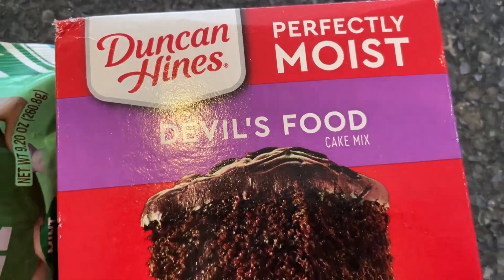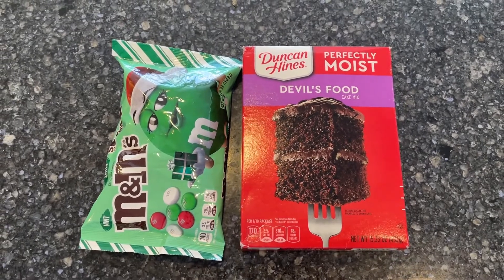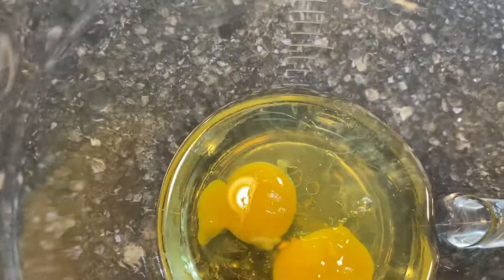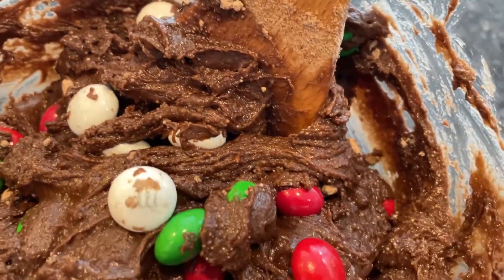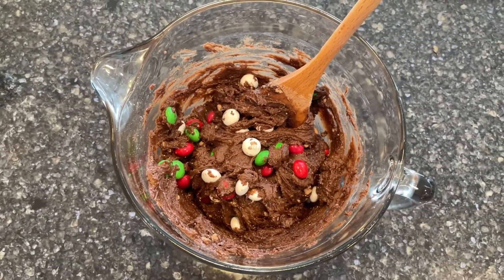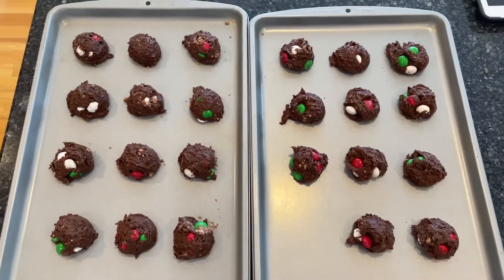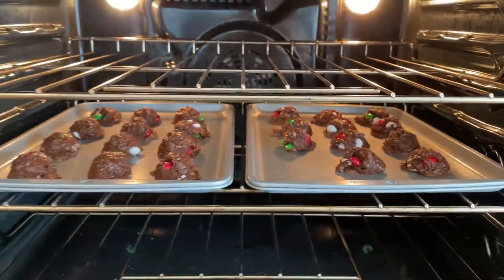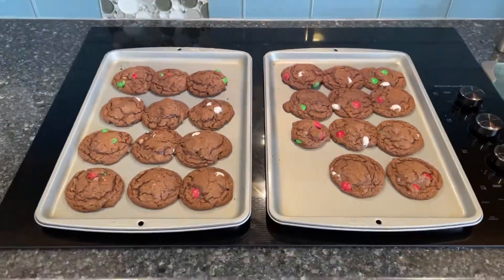Super Easy and Fast Chocolate Cake Mix Devil Cookies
Have you heard of devil cookies?  They are cookies made from a chocolate cake mix box and are so easy to make!  I’d love to invite you to join me…